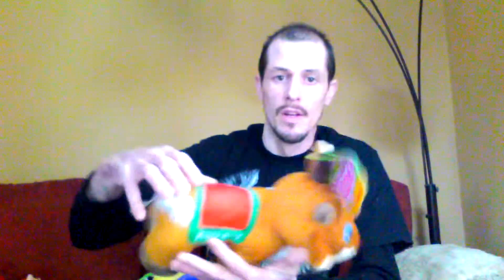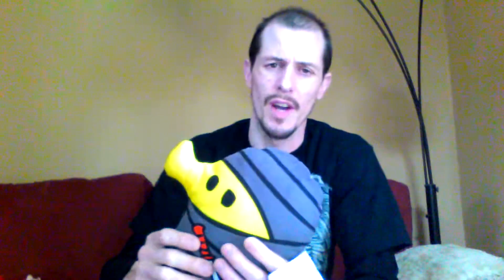claw tips on how to win more with deadmwalking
me talking about tips to up your claw game and talk and show some plush that you mite go for.